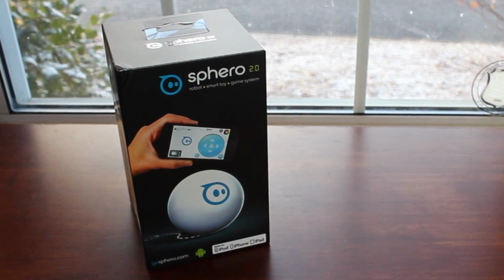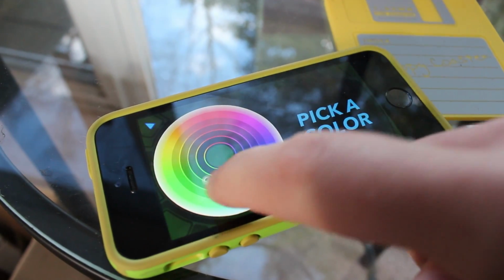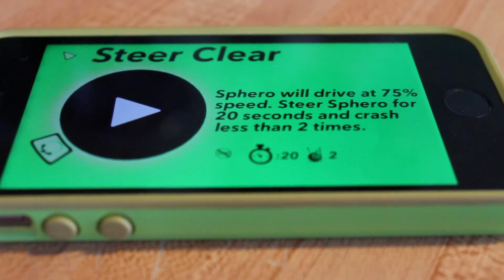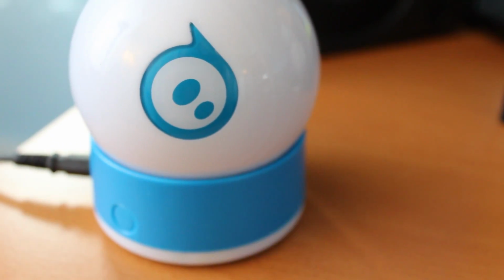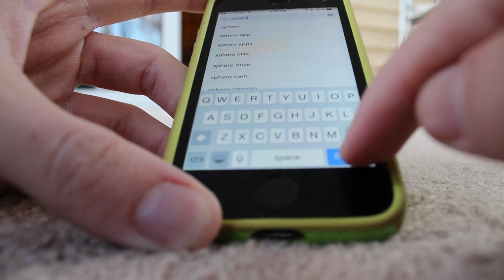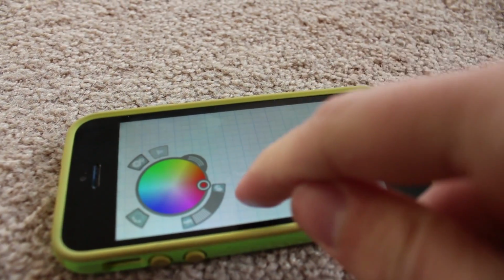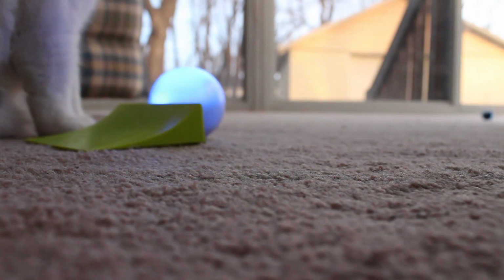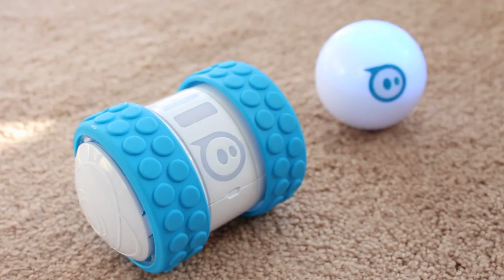Review & Giveaway: Orbotix Sphero 2.0